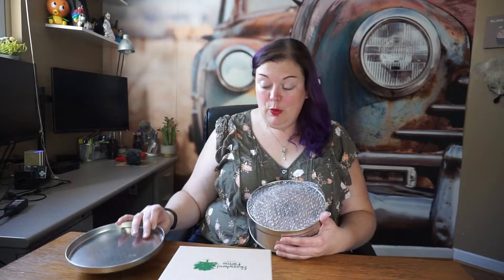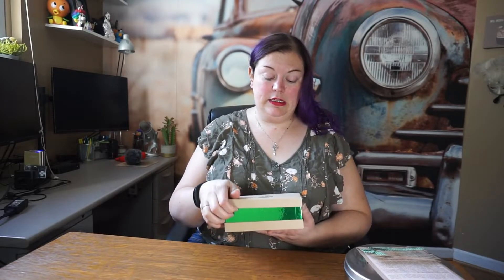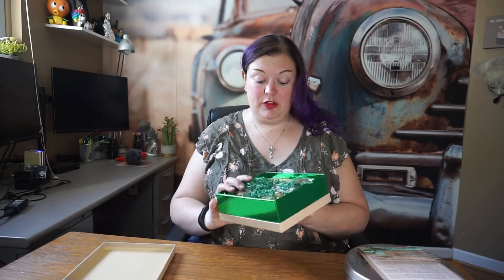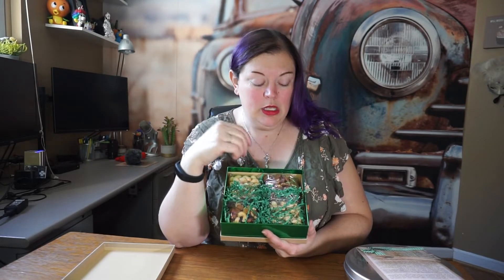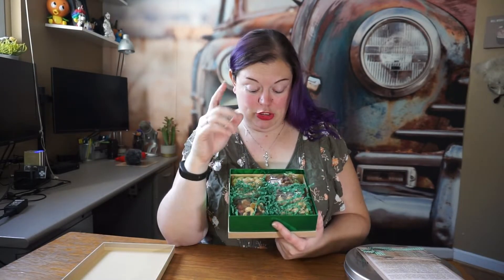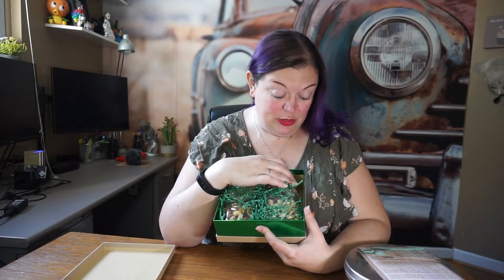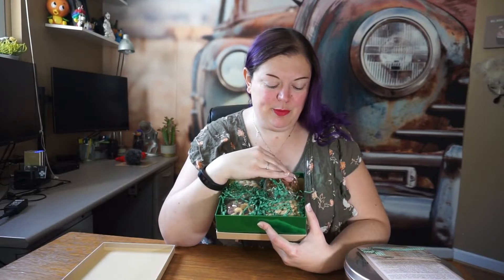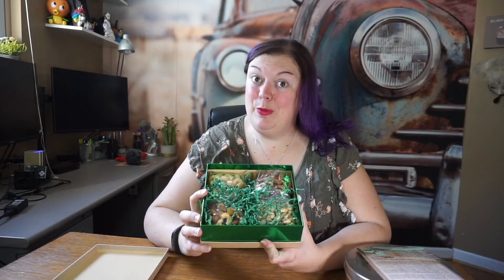Edible Gifts You'll Love For the Holidays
Looking for the perfect edible gift for your friends and family, or want to have a delicious treat for your holiday table? Check out what we we were sent from Sunnyland Farms and their variety of Pecan and other nut gifts!

Week99er / YT
18530 Mack Ave #460